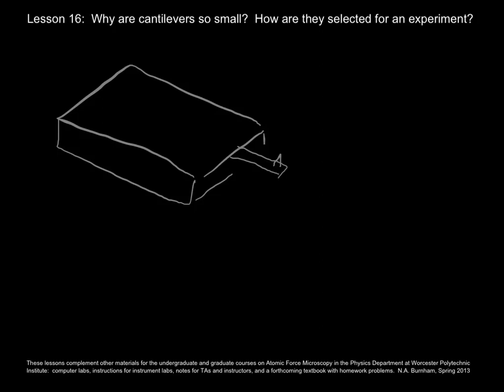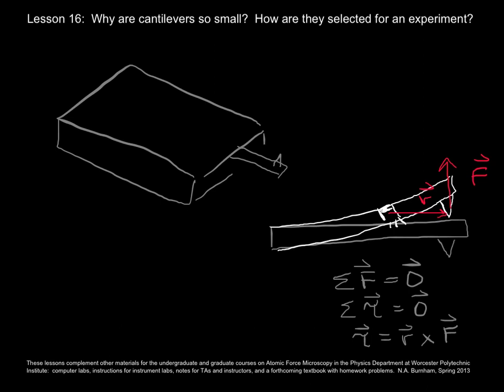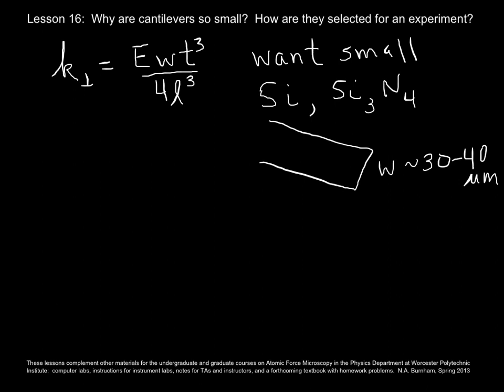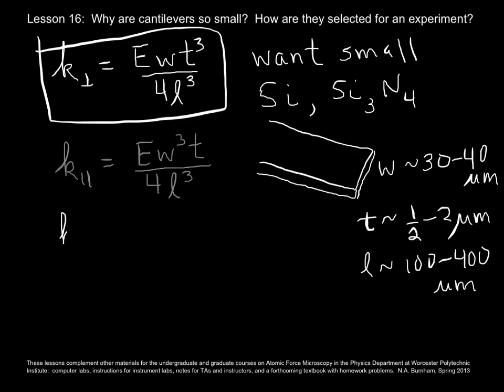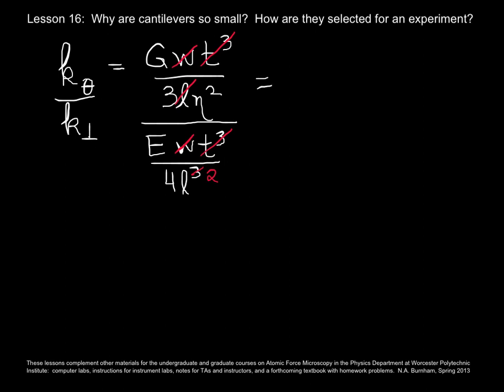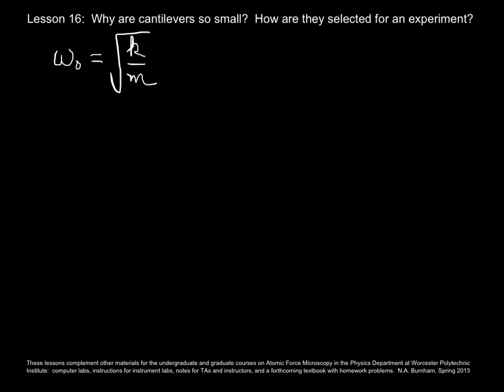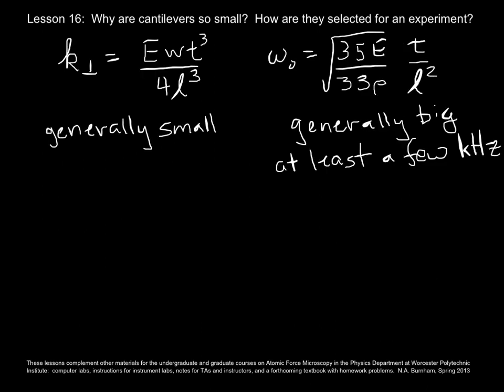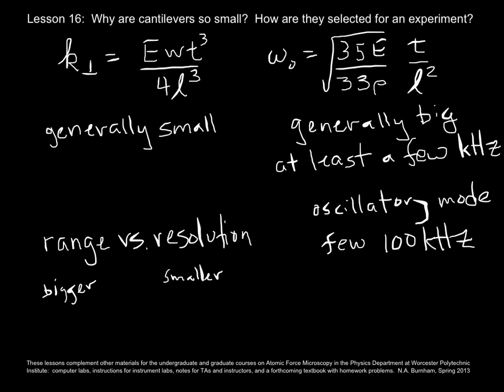AFM Lesson 16 - Cantilever design and selection